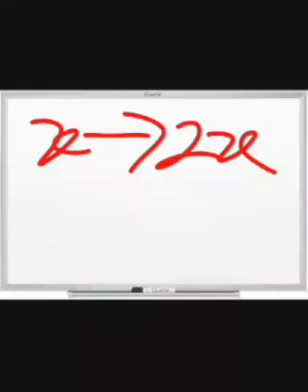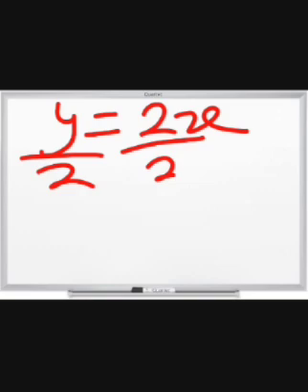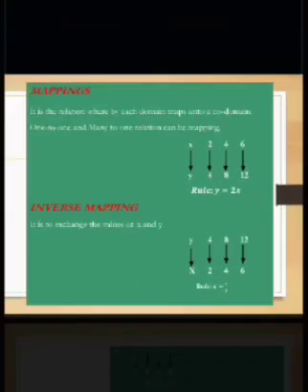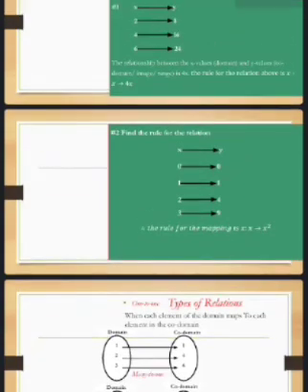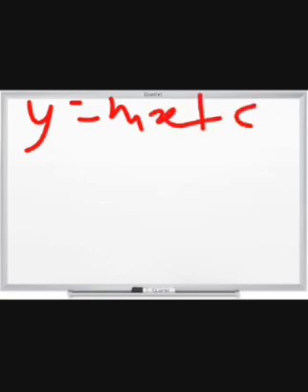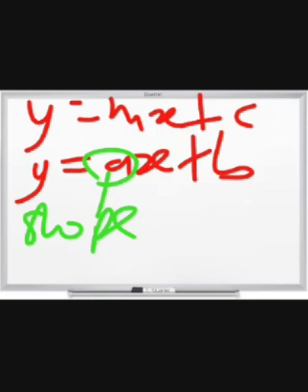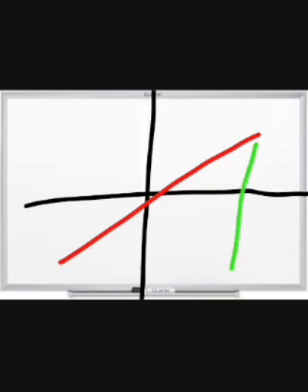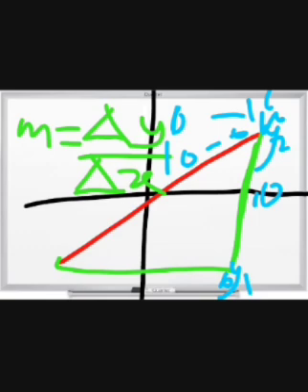RELATIONS MAPPINGS FUNCTIONS 2